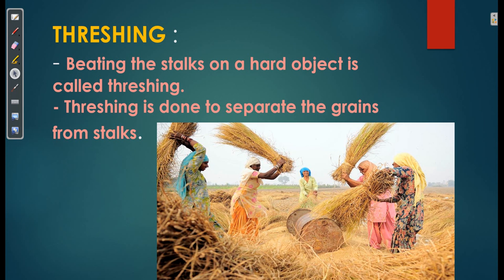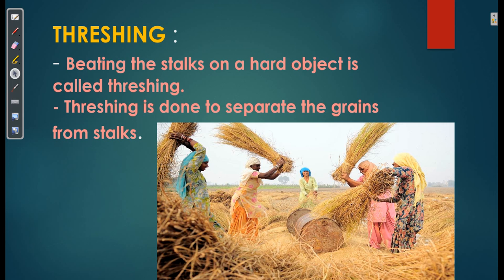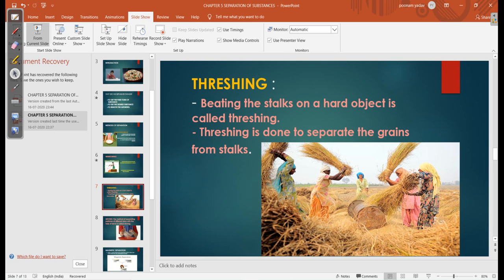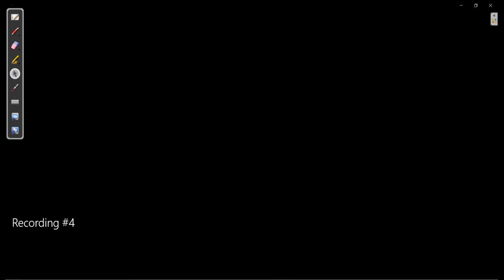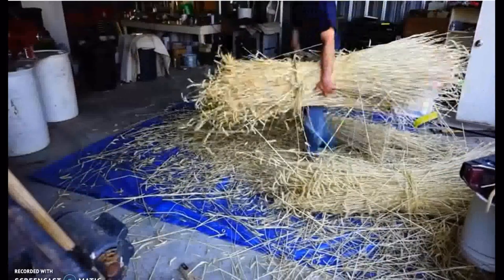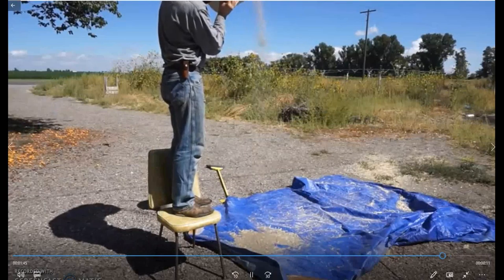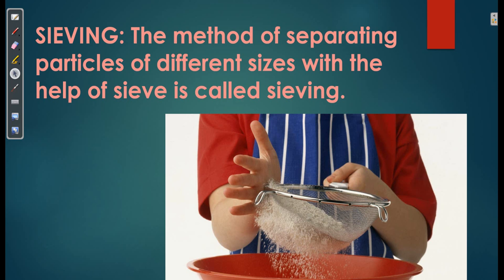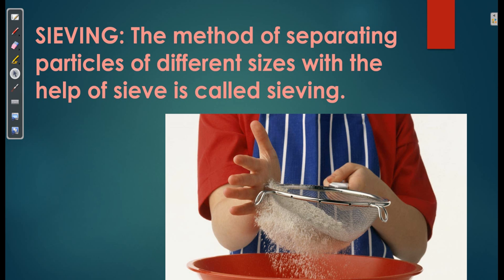SEPARATION OF SUBSTANCES PART 2 CLASS 6 CBSE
IT EXPLAINS ABOUT THRESHING,SIEVING AND MAGNETIC SEPARATION